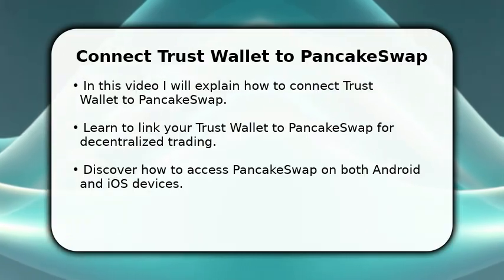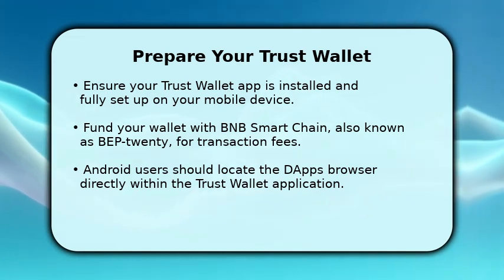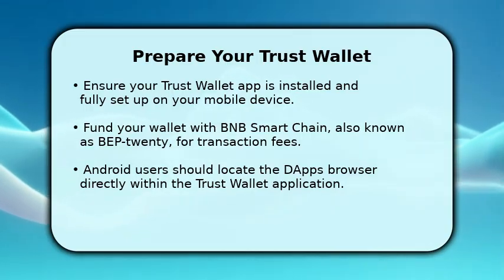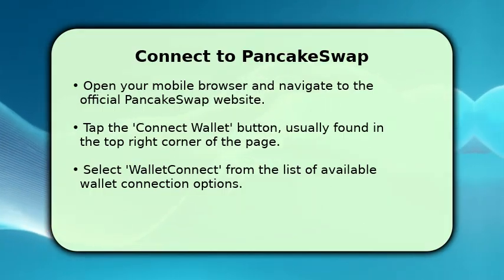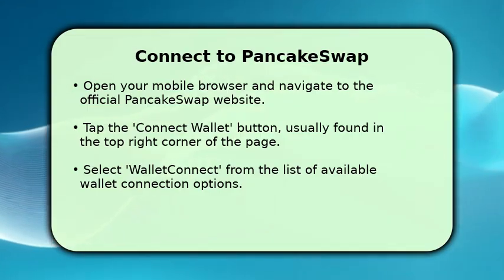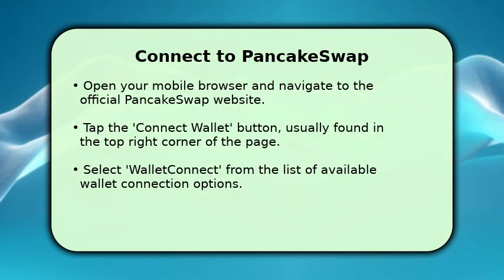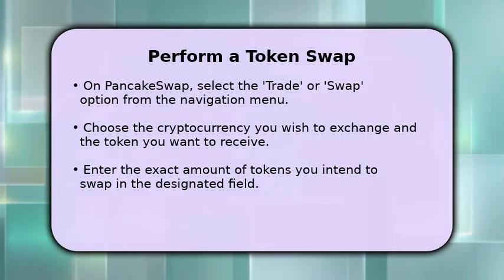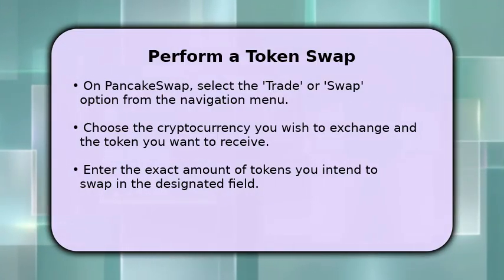How To Connect Trust Wallet To Pancakeswap - Step By Step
▸ (s) In this video, we will guide you through the process of connecting your Trust Wallet to Pancakeswap. This is a step-by-step tutorial that covers everything from setting up your wallet to executing trades on the platform. Whether you're a beginner or an experienced trader, this video will help you navigate the world of decentralized finance and make informed investment decisions.